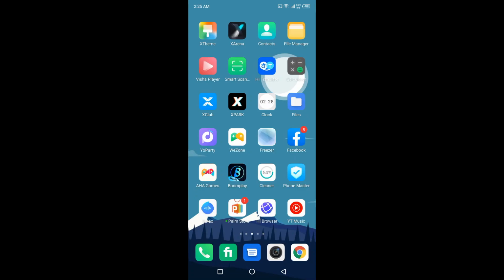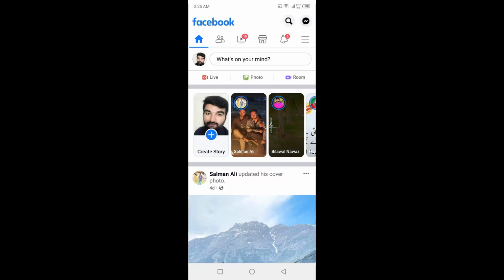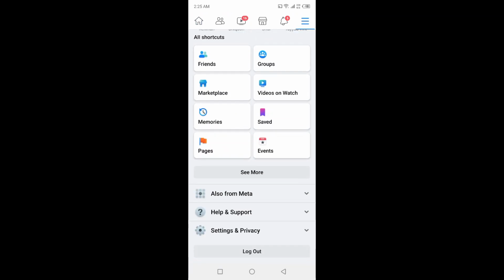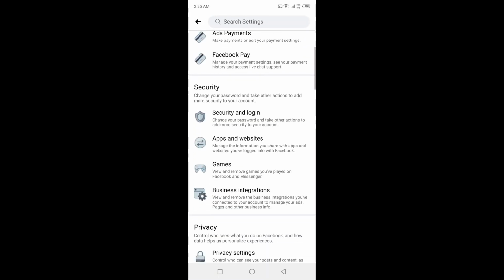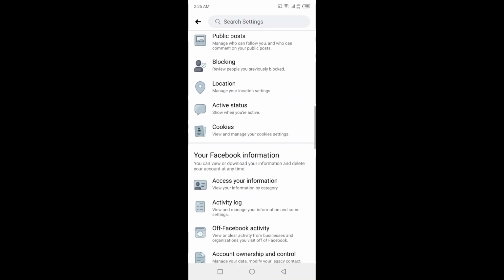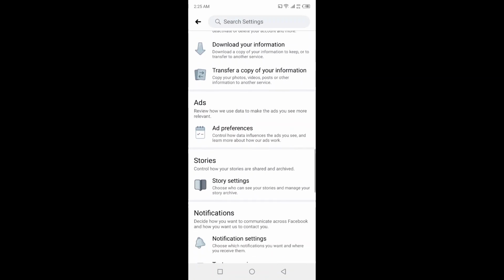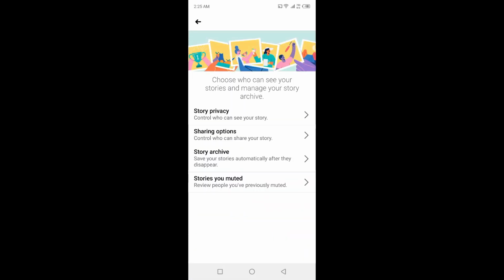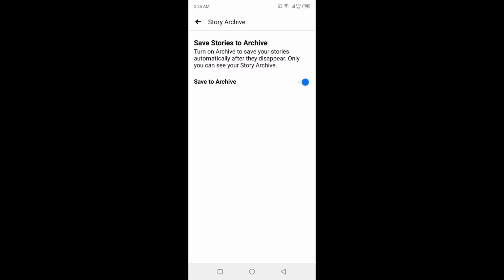How Enable and Disable Story Archive on Facebook - New Facebook Update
How Enable and Disable Story Archive on Facebook